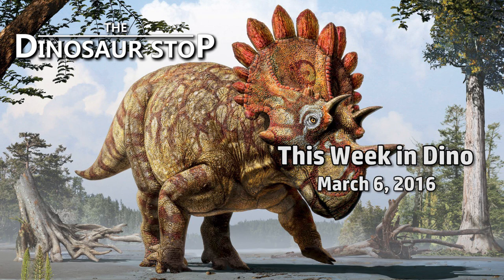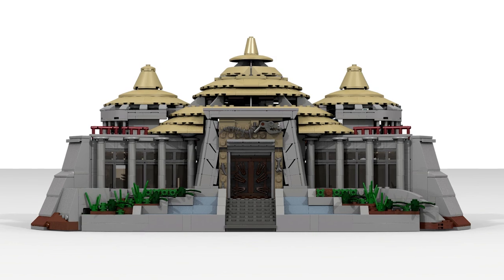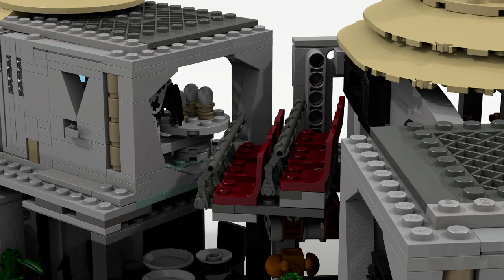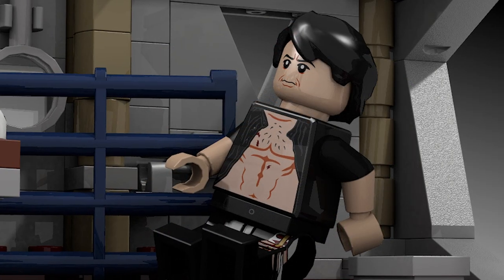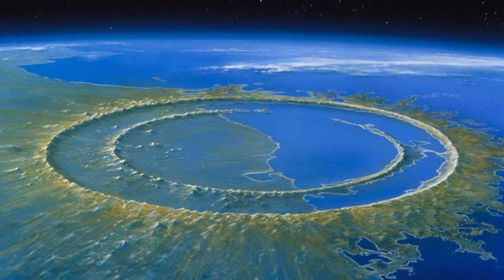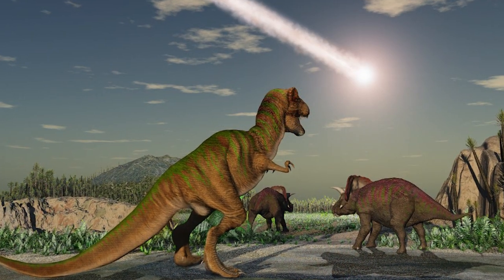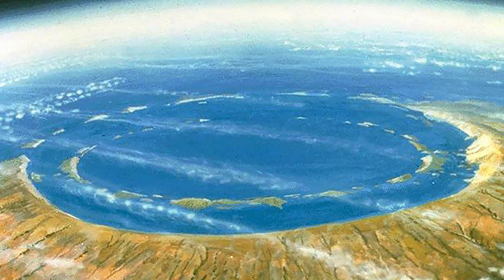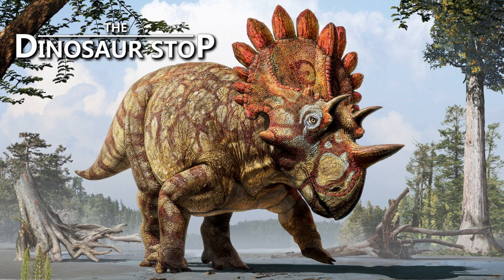This Week in Dinosaurs: LEGO Jurassic Park Visitor Center & Chicxulub Crater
Welcome to This Week in Dino, hosted by Alicia from The Dinosaur Stop! This week we're covering a LEGO Jurassic Park Visitor Center and why scientists plan to drill into Chicxulub crater. More videos and news

Cover Photo Credit: Hellboy (Regaliceratops peterhewsi) by Julius T. Csotonyi. Property of Royal Tyrrell Museum, Drumheller, Alberta